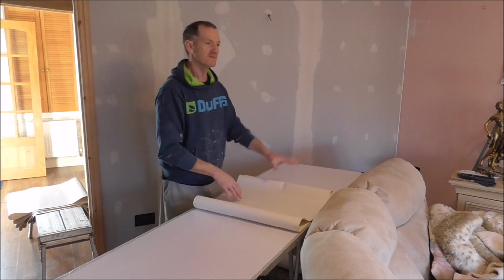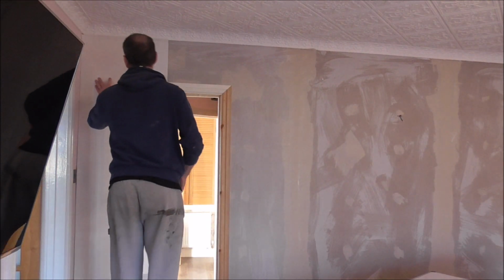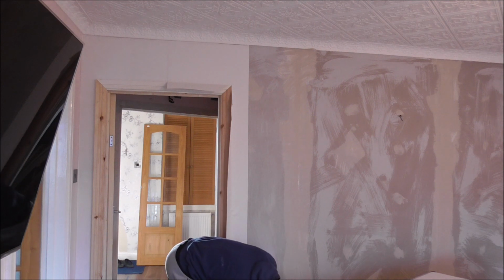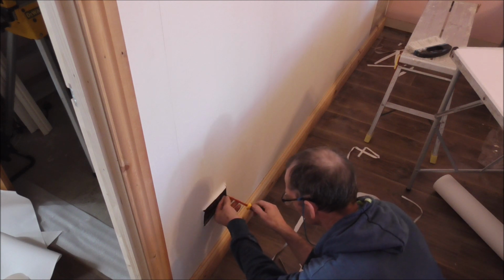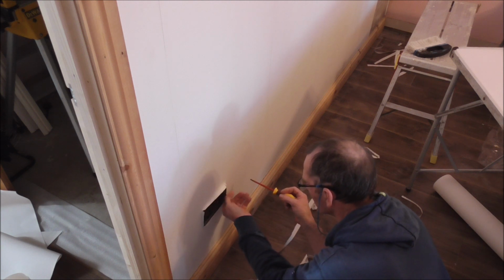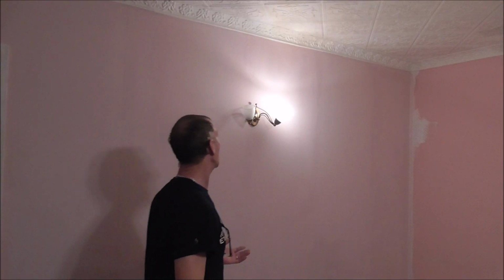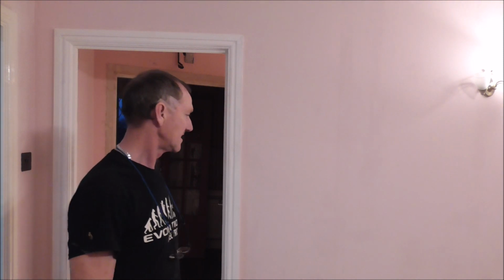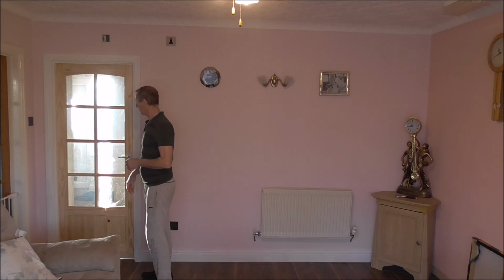Making a stud wall p3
This the final part of making a stud wall, but not the end of my project.
in this the main room will be as good as finished with decorating done, wall light fitted and radiator fitted all ready for me to move on to the next phase.